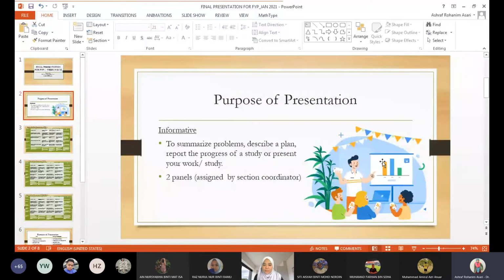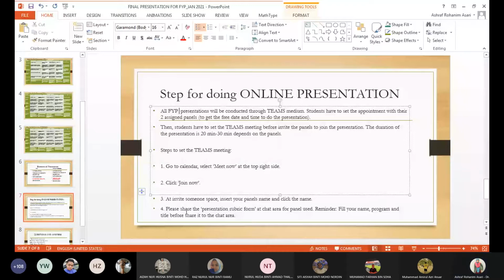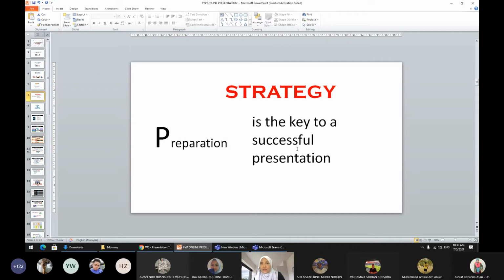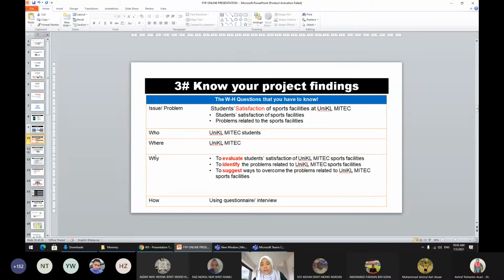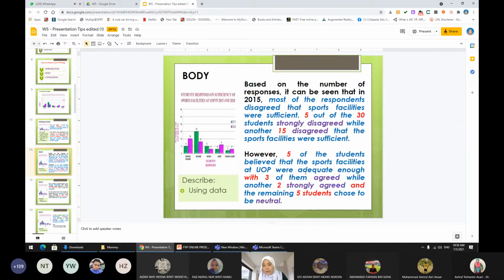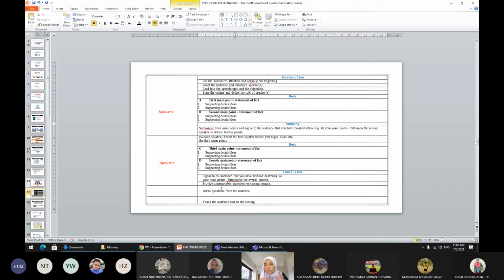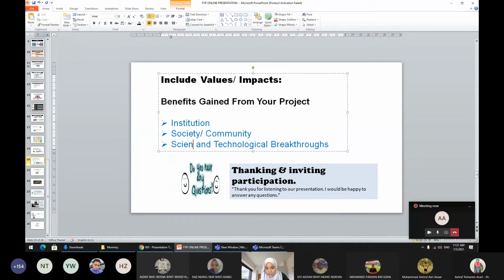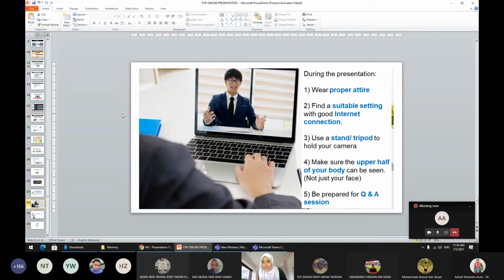FYP ONLINE PRESENTATION: HOW TO NAIL IT?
Speaker: Madam Nurul Huda Ahmad Thalhah
Lecturer: Dr. Ashraf Rohanim Asari